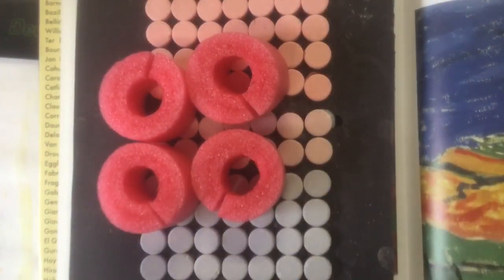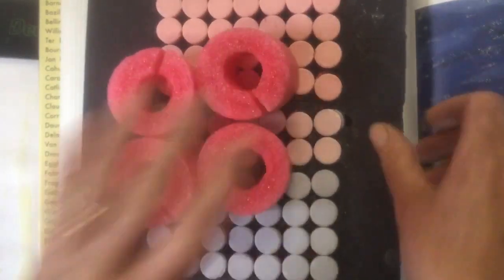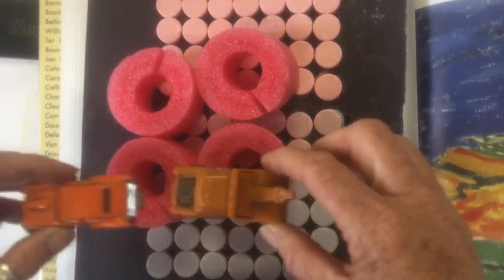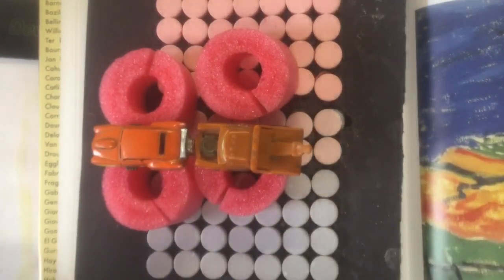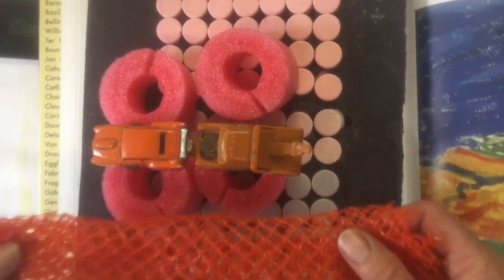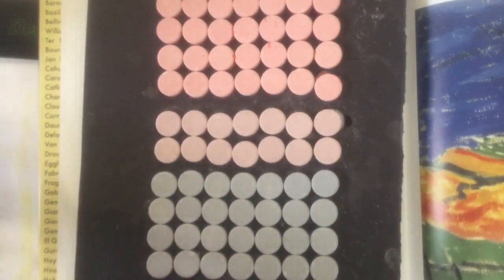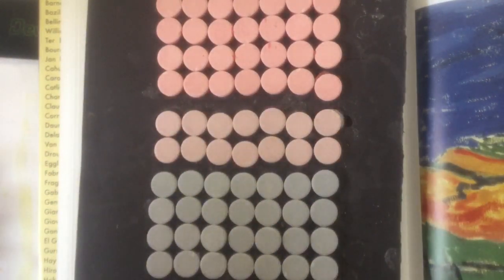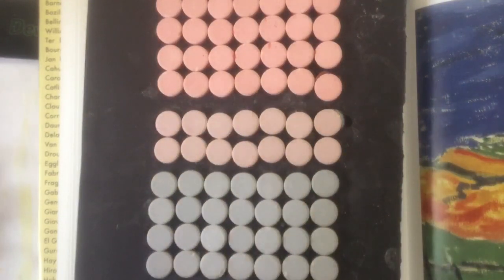Creating color fields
Using objects to create color fields